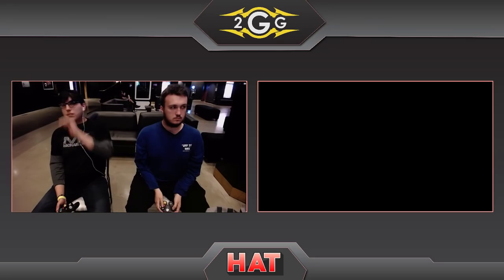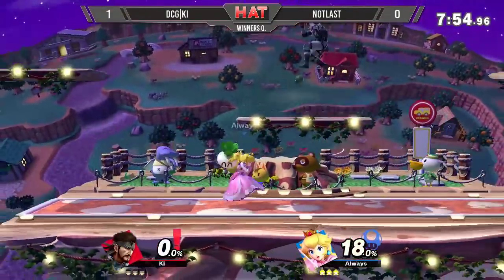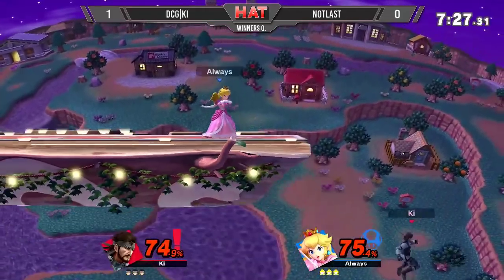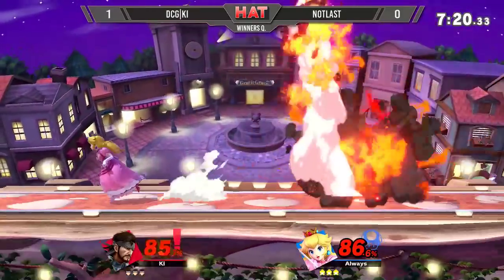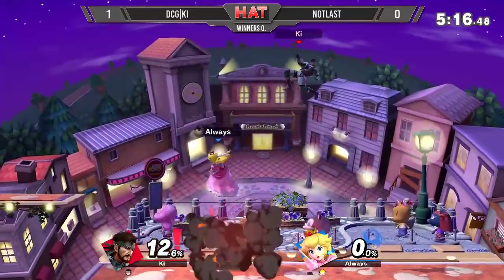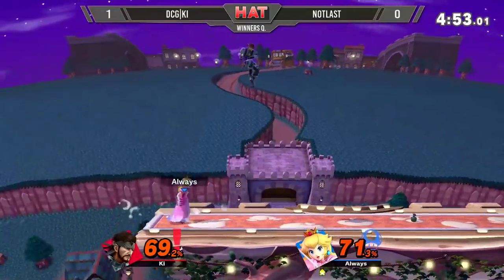HAT 64 - Ki (Snake) Vs. NotLast (Peach) Winners Quarters - Smash Ultimate